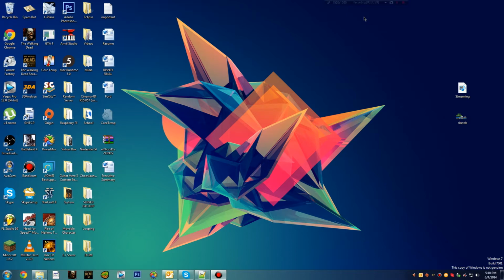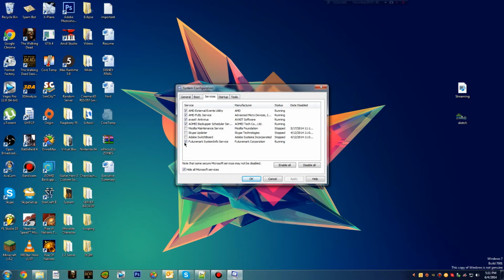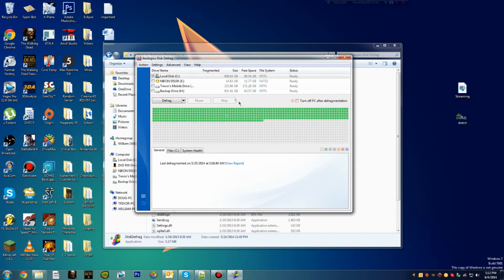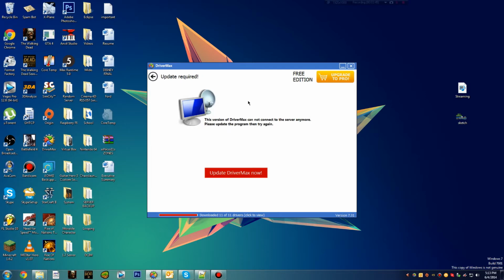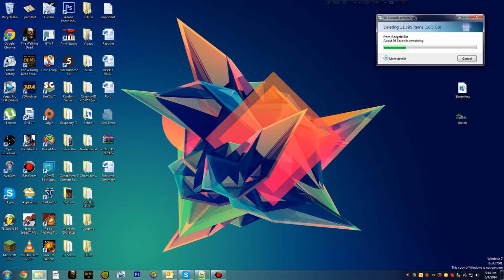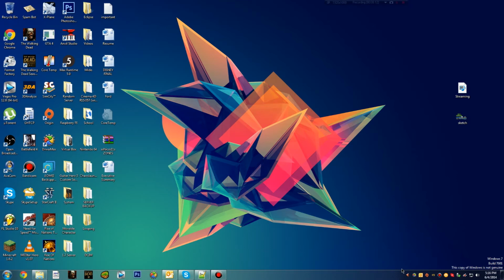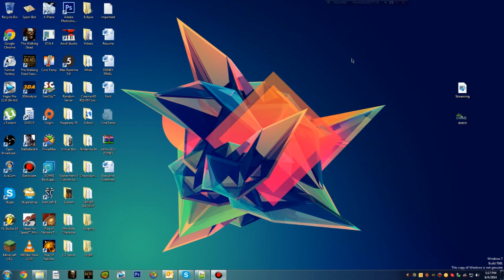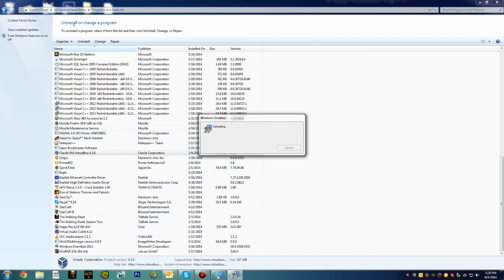8 Ways to Speed Up your Computer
There are many ways to speed up your computer, so here is 8 ways that I found speed up your computer the most. Enjoy.